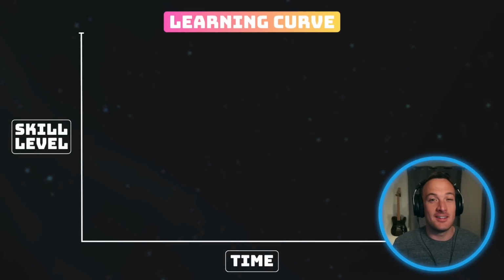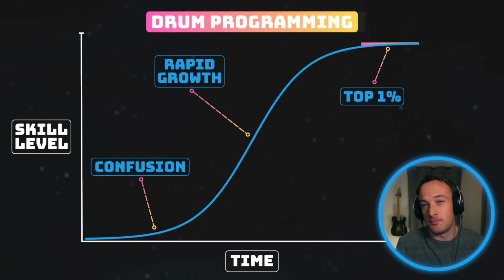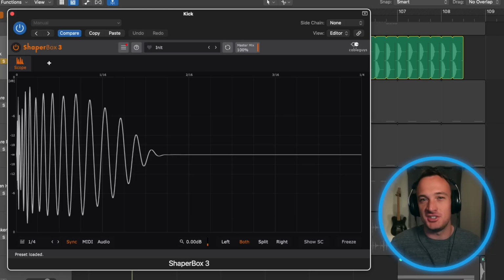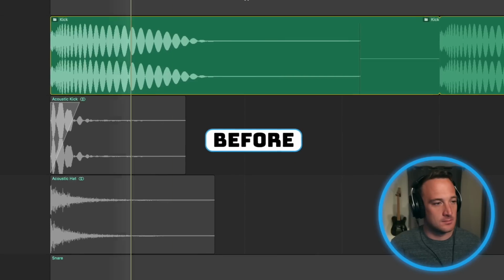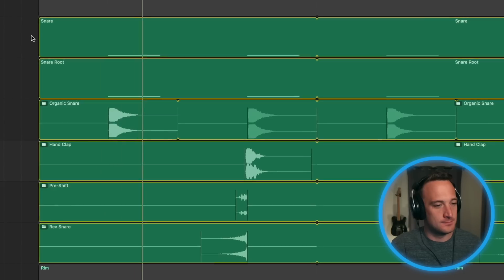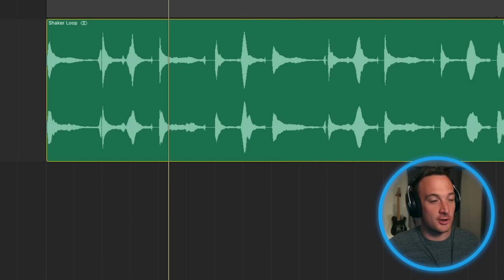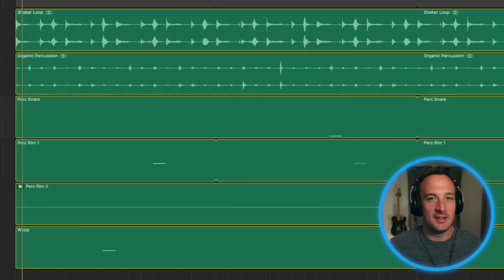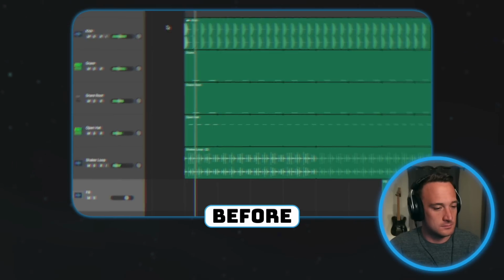The Top 1% Approach To Drum Layering